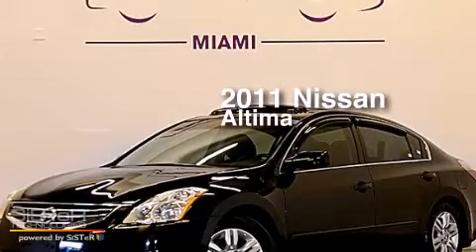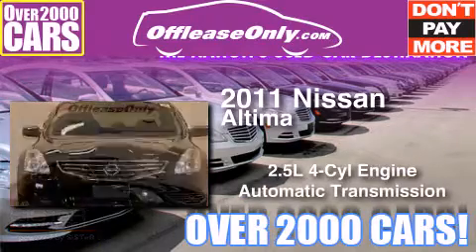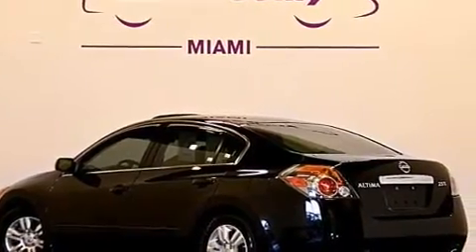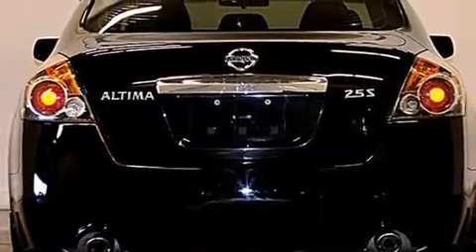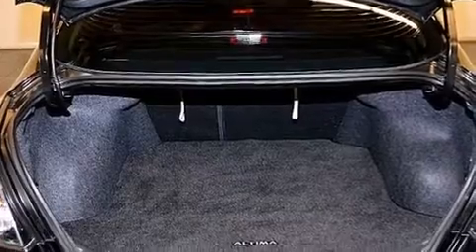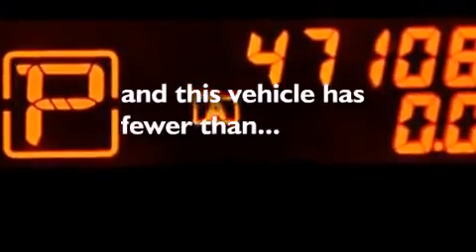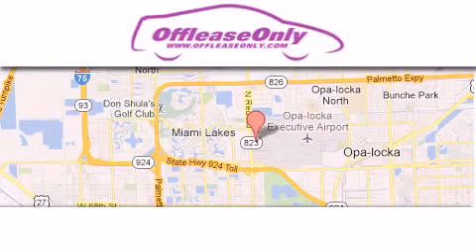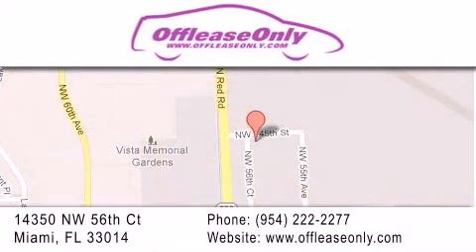2011 Nissan Altima Hiale Fl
We have been honored to serve the Miami FL area , we promise that your experience at our dealership will exceed your expectations ! Year : 2011 Make : Nissan Model : Altima Engine : Gas I4 2.5L/ Trans . : Automatic Exterior : Super Black Miles : 47,107 Interior : Charcoal Stock : 64205 OffLeaseOnly Miami 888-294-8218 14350 NW 56th Ct.